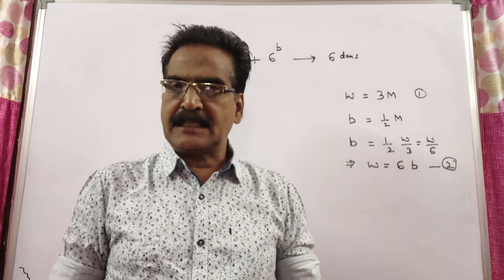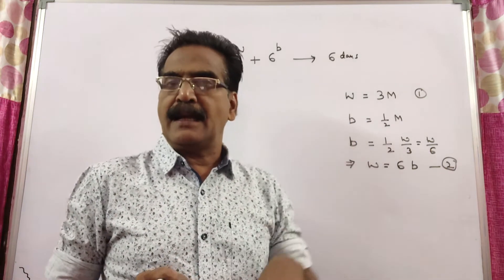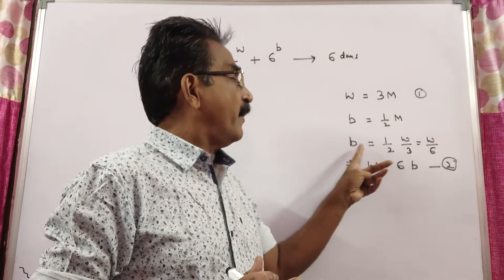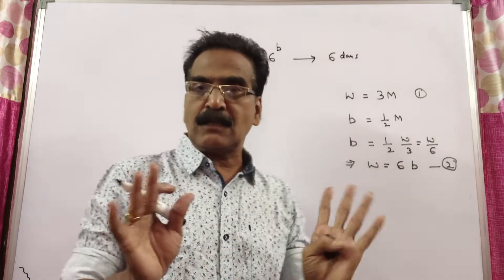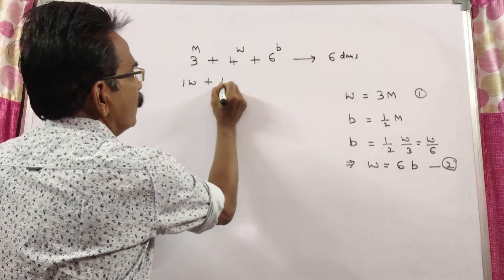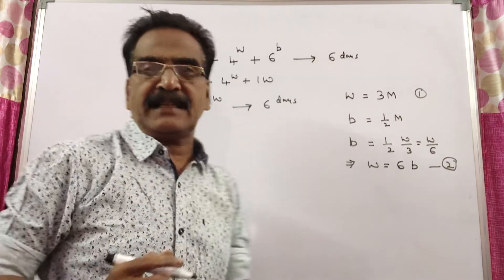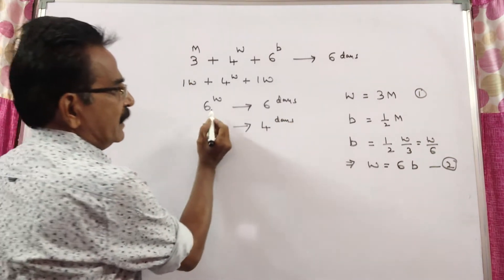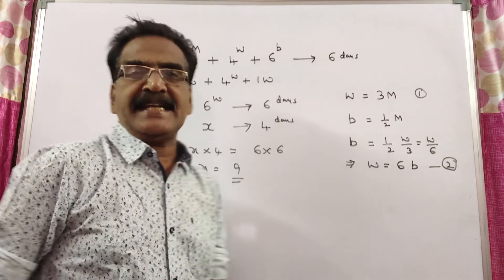3 men, 4 women and 6 boys together can complete a work in 6 days. A woman does triple the work a man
3 men, 4 women and 6 boys together can complete a work in 6 days. A woman does triple the work a man does and a boy does half the work a man does. How many women alone will be able to complete this work in 4 days?
similar problems
Three men, four women and six children can complete a work in 7 days . A woman does double the work a man does and a child does half the work a man does. How many women can complete this work in 7 days?
2 men, 3 women, and 7 children can complete a work in 7 days. A woman does double the work a man does and a child does half the work the man does. How many women can complete this work alone?
Three men, four women and six children can complete a work in 9 days. A women does double the work a man does and a child does half the work a man does. How many women alone can complete this work in 9 days?
4 Men and 3 Women can do a work in 8 days. 6 men and 9 women can do the same work in 4 days.In how..